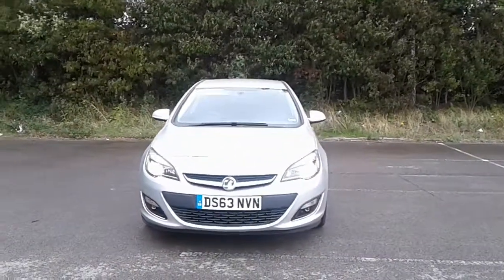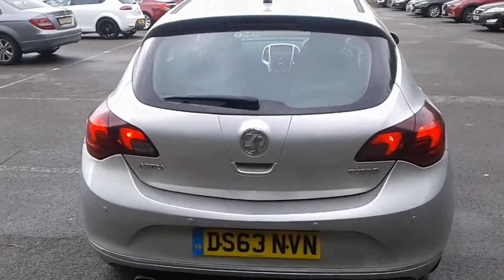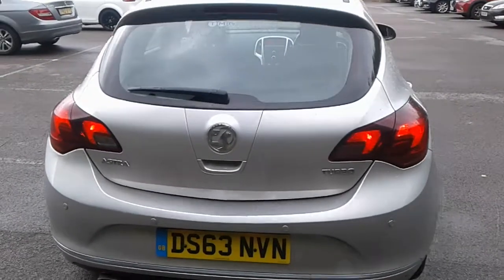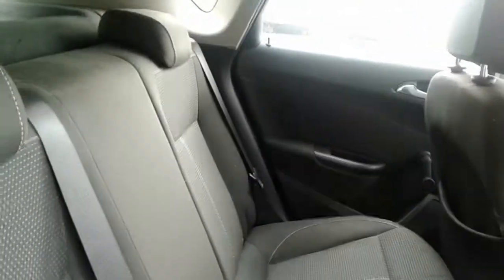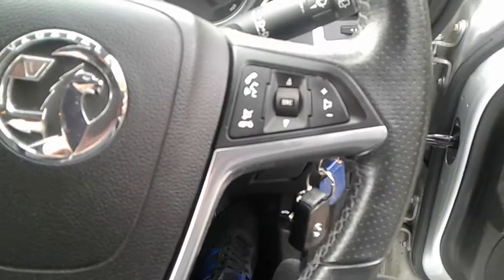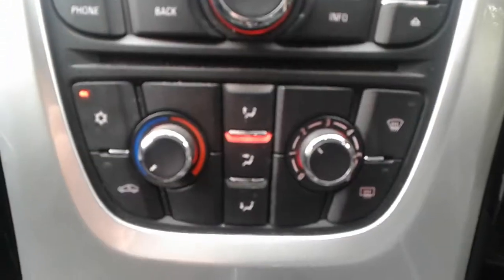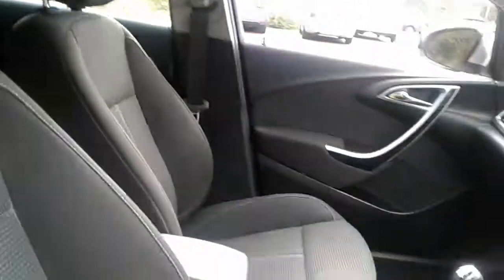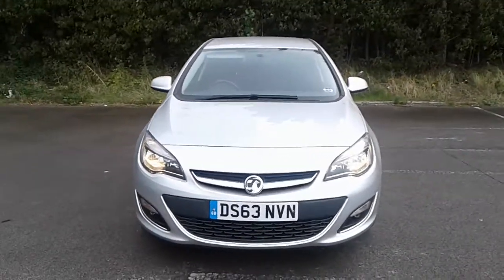DS63NVN Vauxhall Astra 1.4 16V SRi 5dr